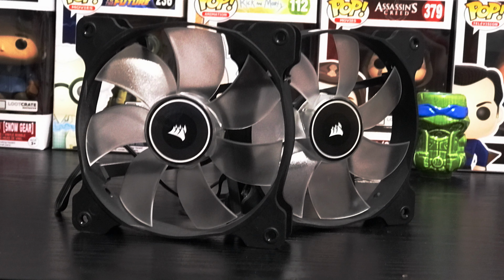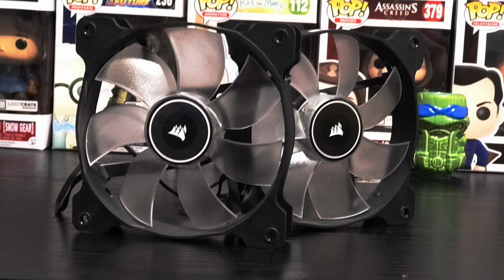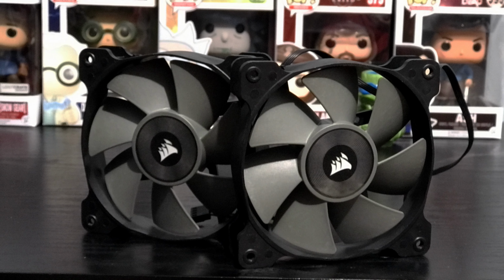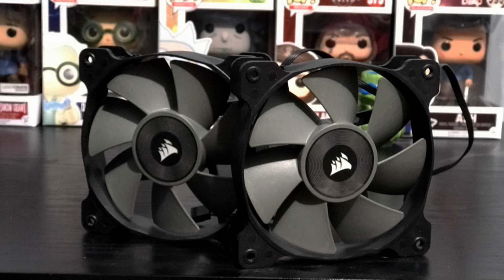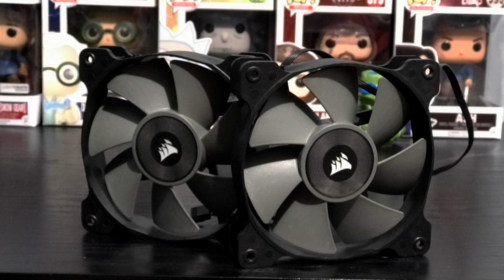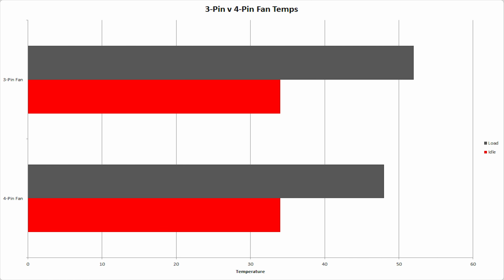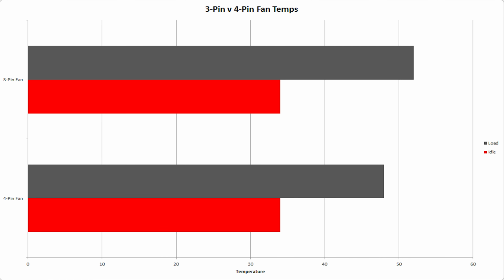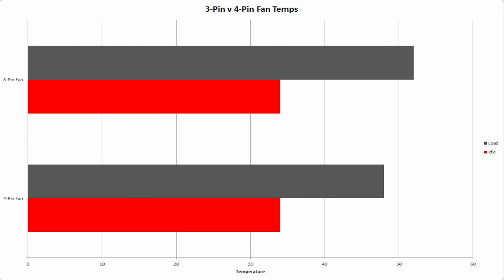What's the Difference Between 3-Pin and 4-Pin Fans?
Hey guys, on todays episode we learn about the difference between 3-pin and 4-pin fans, and whether one or the other performs better for cpu cooling.

Cooler Master
Be Quiet!